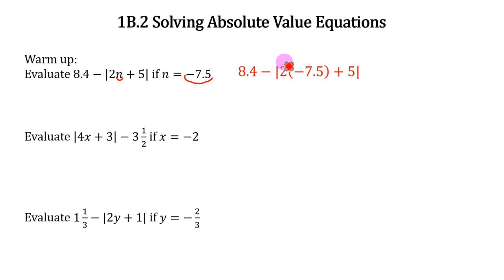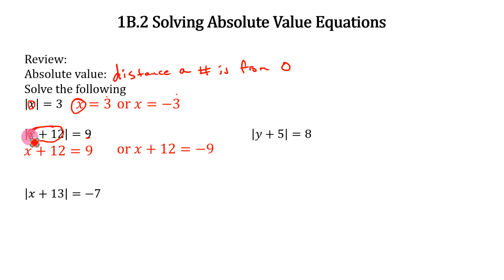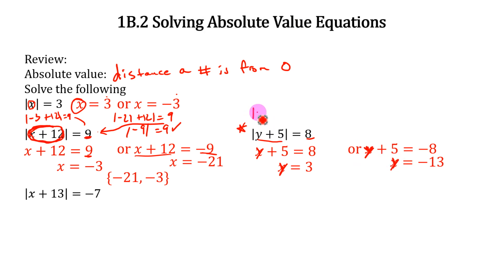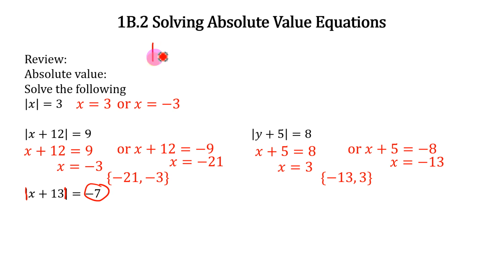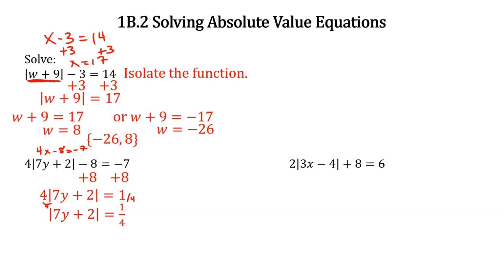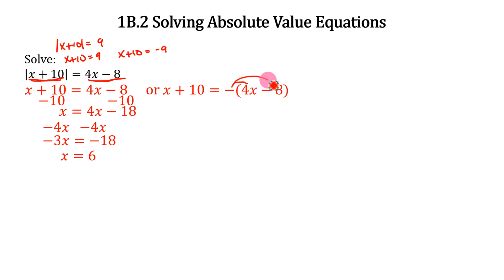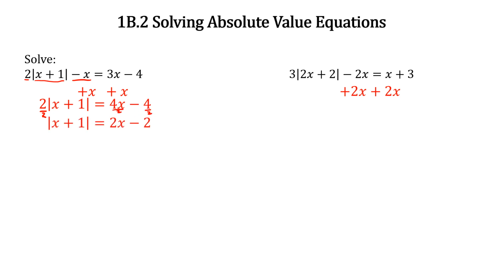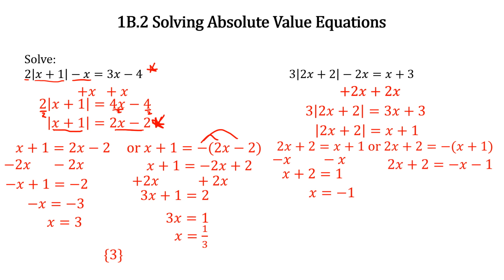1B.2 Solving Absolute Value Equations